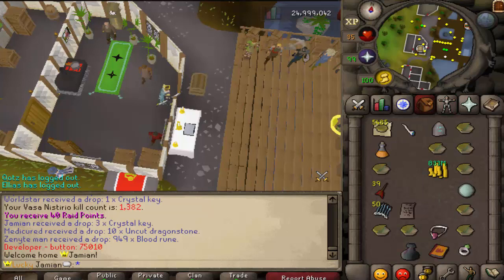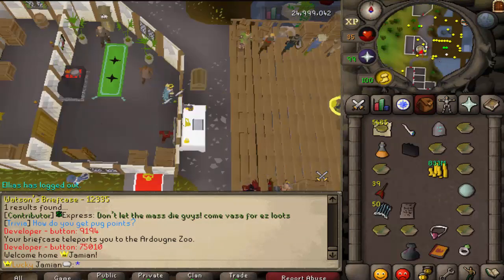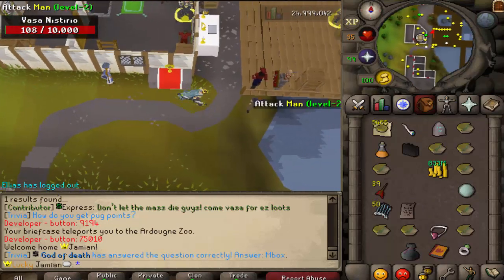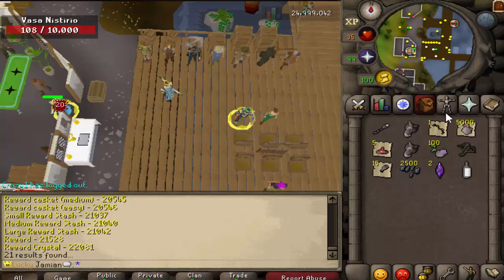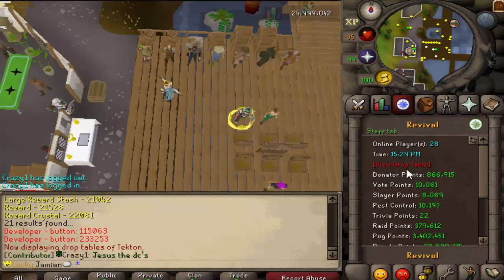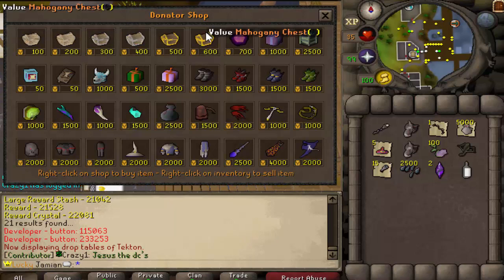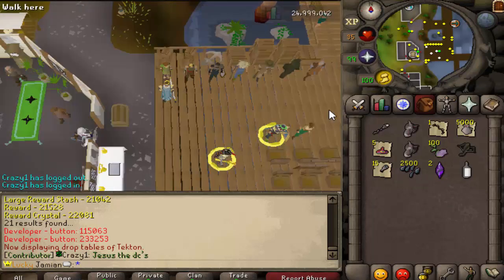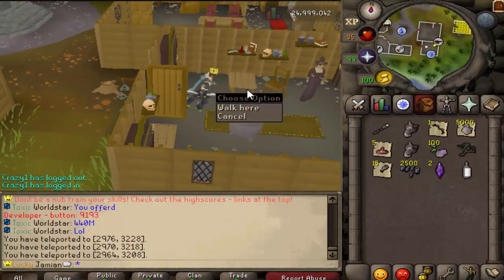[Revival] Updates 8/6/2019